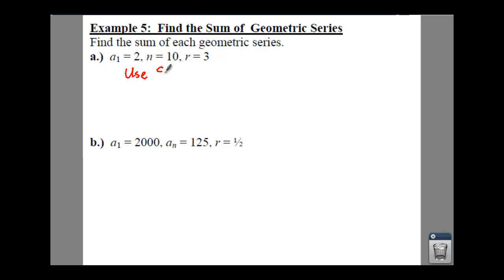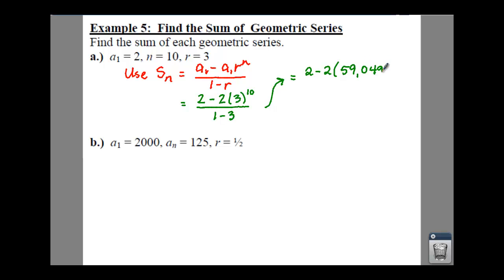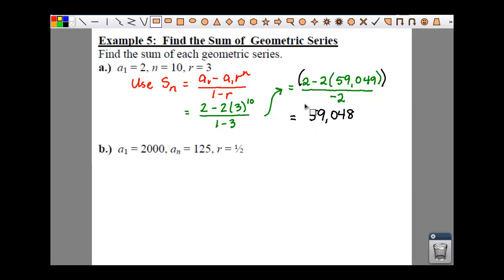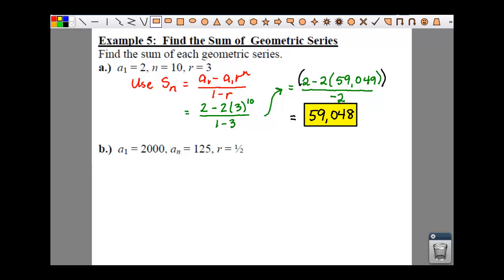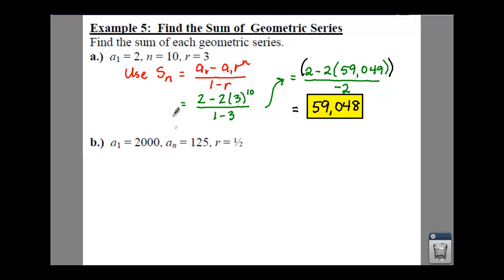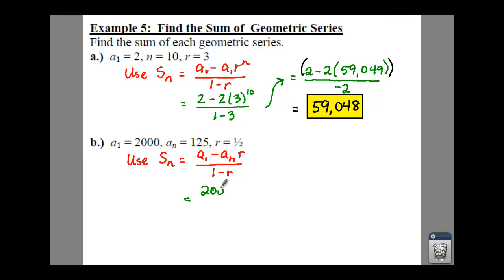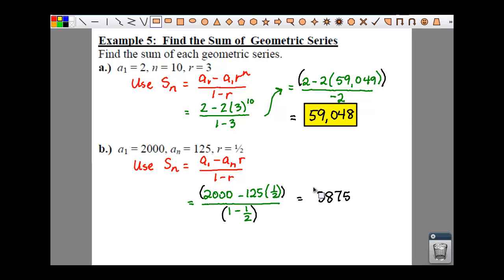Algebra 2: 10.3 Notes: Example 5 - Find the Sum of a Geometric Series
This example explicitly gives the values that you need to use for one of the sum formulas.  Read the problem carefully and make sure to use the correct paretheses when plugging the numbers into your calculator.